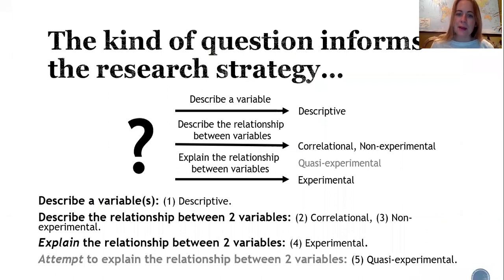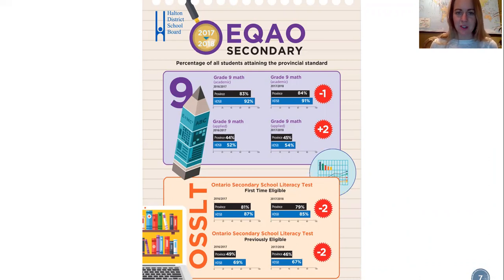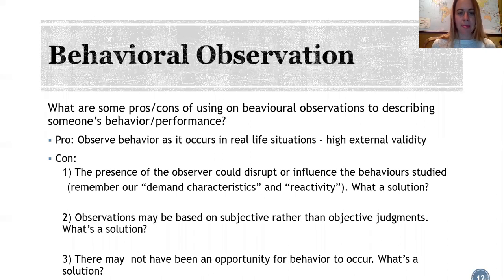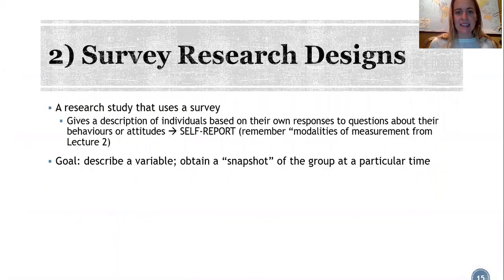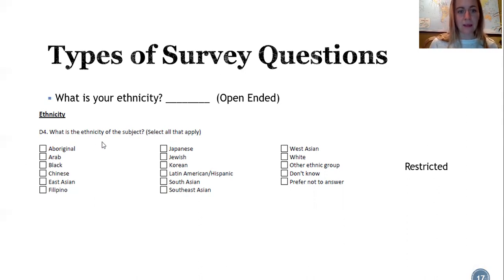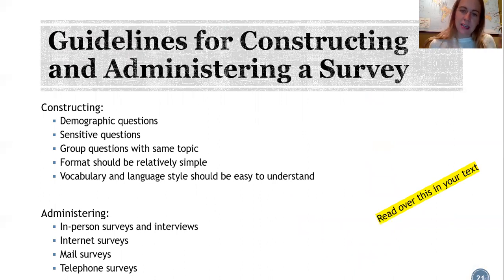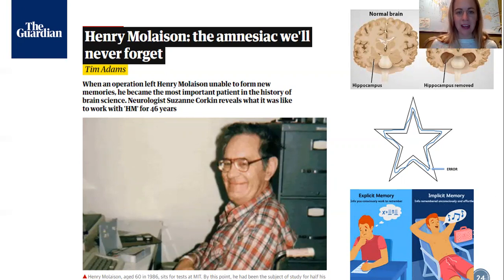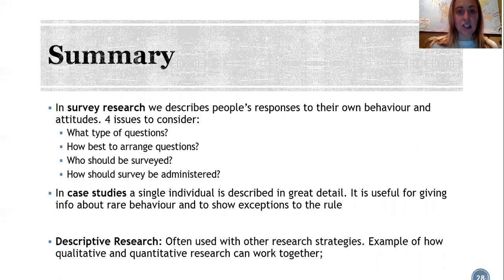chys 2p52 week 6 descriptive research by Dr. Erin Panda, Brock University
In this video you'll learn about descriptive research in more detail. You’ll learn about how we do observational, survey research and case studies.